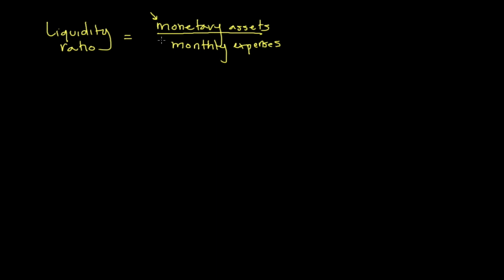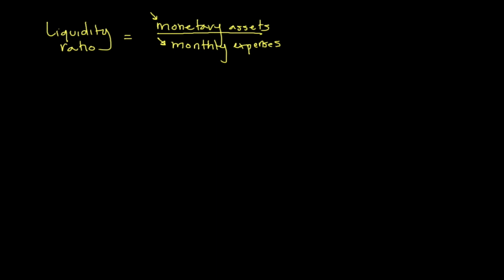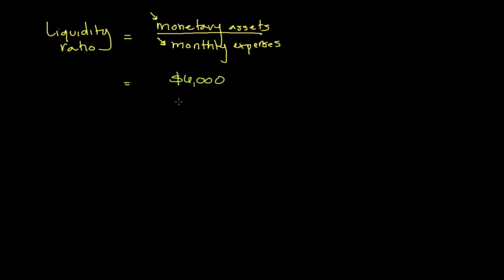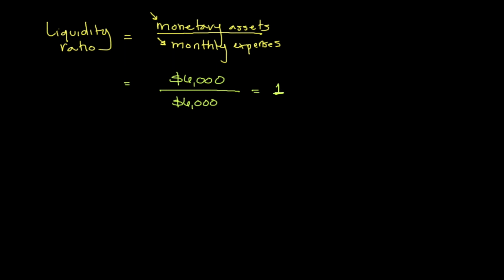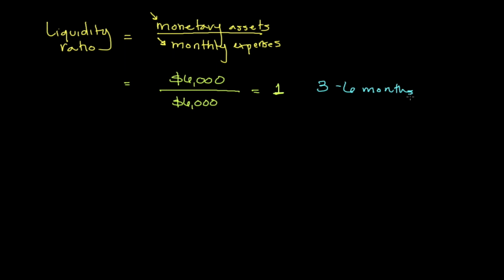Determining your Personal Liquidity | Personal Finance Series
Subscribe to Alanis Business Academy on YouTube for updates on the latest videos Many consumers simply don't have enough liquid assets, such as cash, available to them to cover unexpected emergencies. One way to determine whether you can pay for unexpected emergencies is to calculate your personal liquidity using the liquidity ratio. By comparing the value of your monetary assets to your monthly expenses, you can better gauge your ability to cover upcoming expenses in the event that you experience a job loss or injury that prevents you from working. Learn how to calculate and evaluate the liquidity​ ratio in this video.